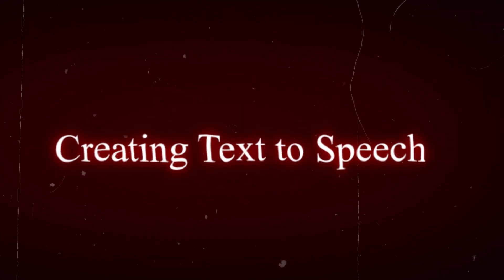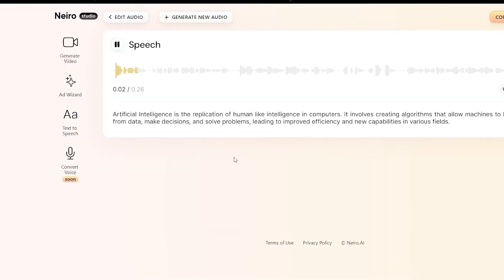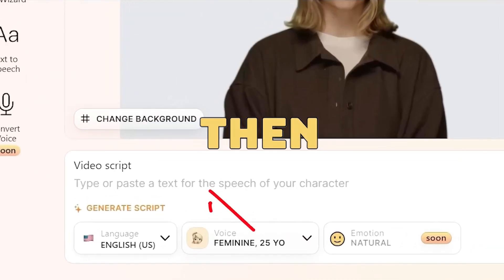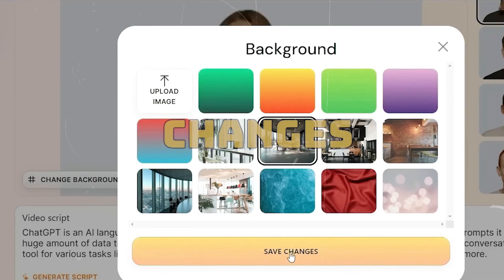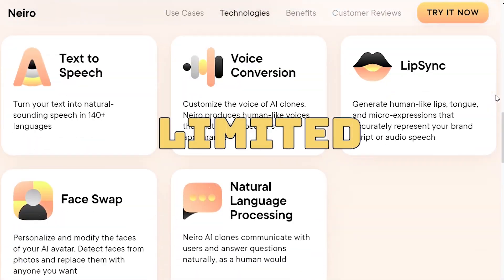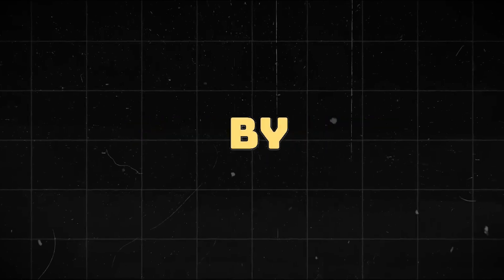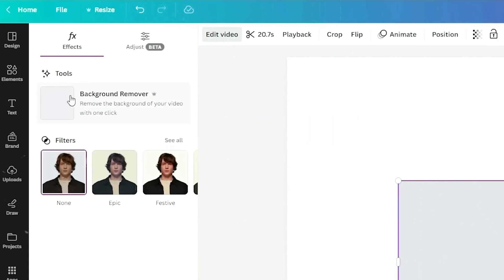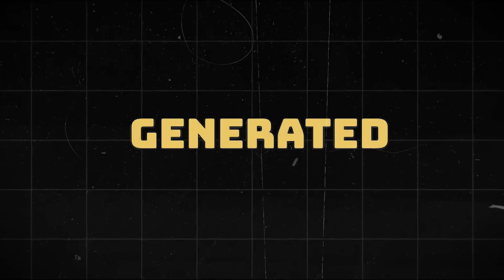Discover the Futuristic Text to Video AI Revolution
Welcome to the future of content creation! 🚀 In this groundbreaking video, we unveil the game-changing technology that's reshaping the way we bring words to life: Text to Video AI Revolution!

✨ We'll also explore the secrets of Free AI Video Generator from text-to-speech. But that's not all! We'll guide you through optimizing your AI Avatar within Canva, and we'll wrap things up with a flourish – changing your video background to add that extra wow factor. Trust me; you won't want to miss a second of this.

Without further ado, let's dive into the fascinating world of AI video creation.

ai video,
ai video free,
free ai video editor,
does youtube monetize ai generated video
ai avatar,
ai tools
generative ai,
neiro,
ai video editing,
Free ai video generators,